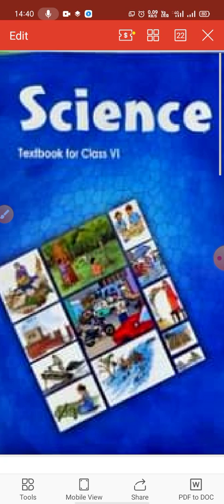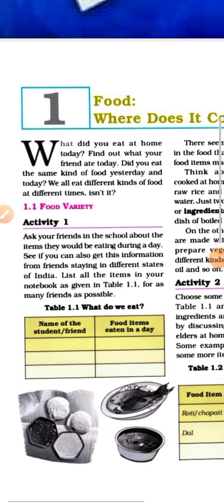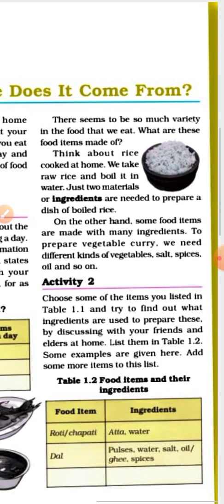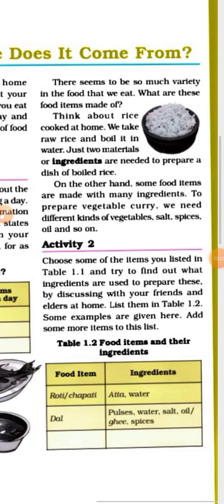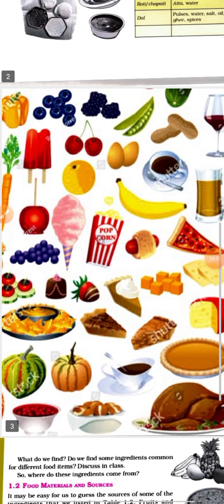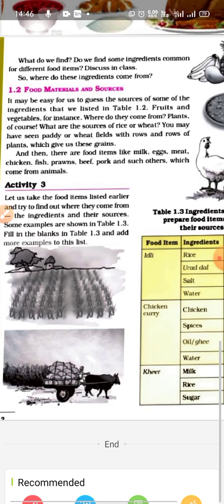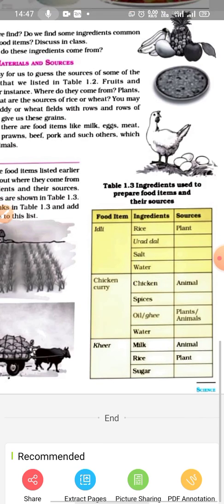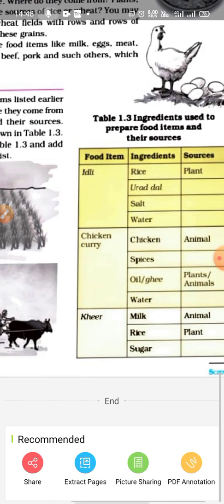Science Ch-1 Food: Where does it come from? (Part 1)